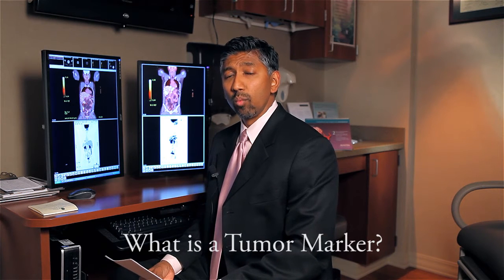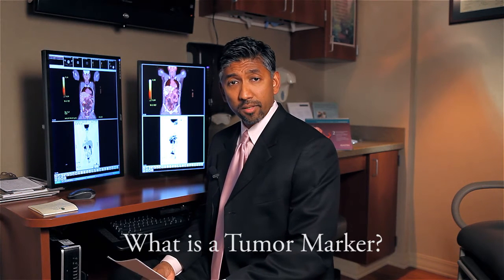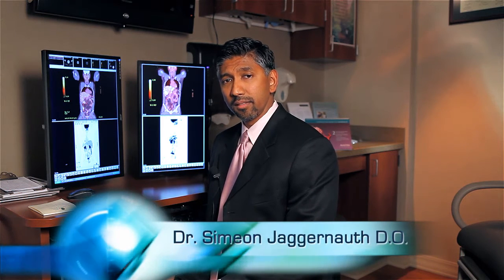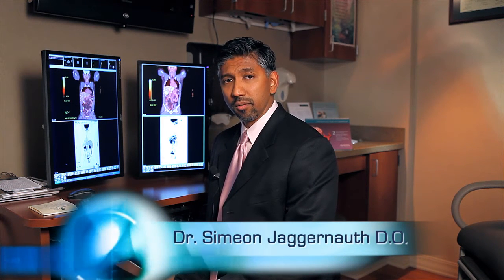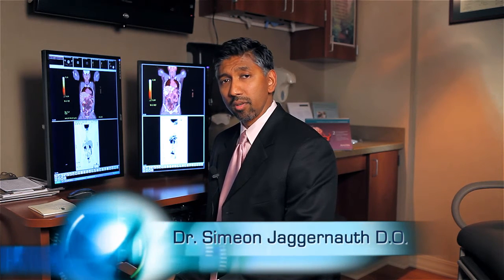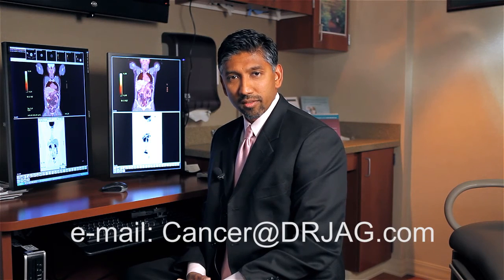What is a Tumor Marker?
Dr. Jag explains the significance of the blood tests called tumor markers.